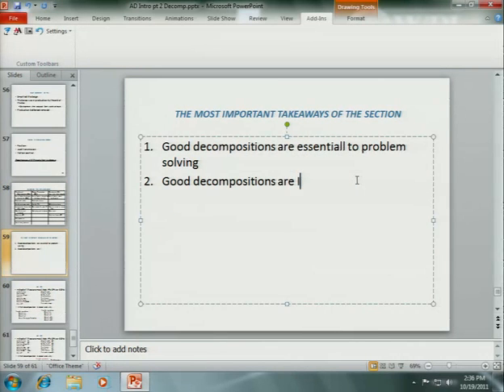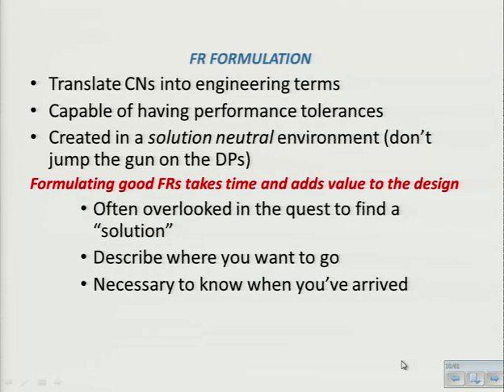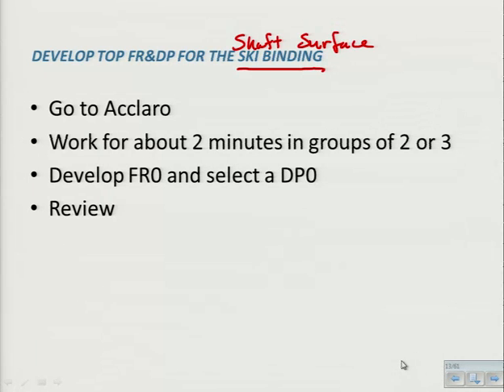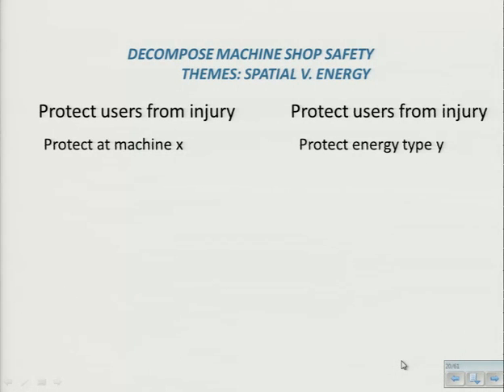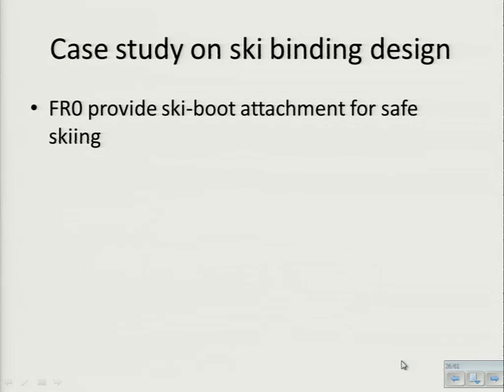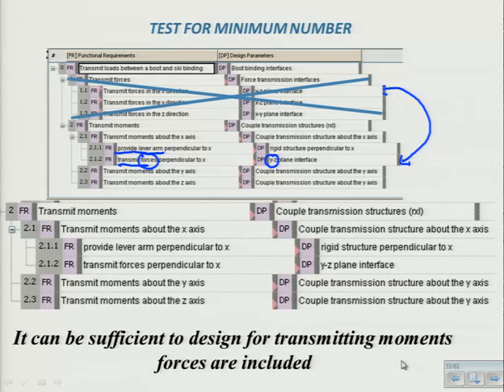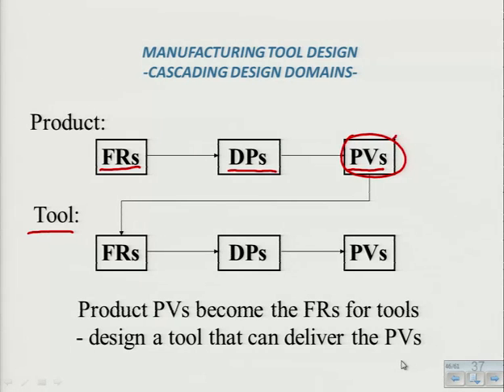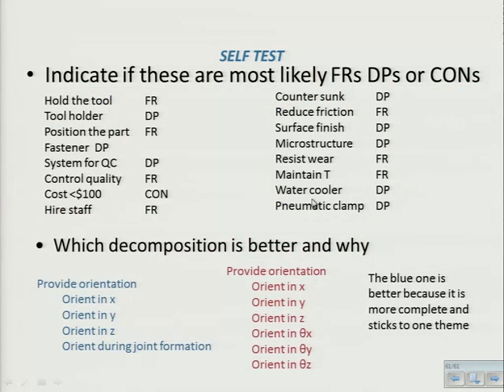MFE 594 An Introduction to Axiomatic Design Part 2